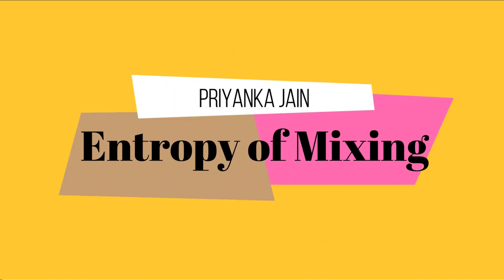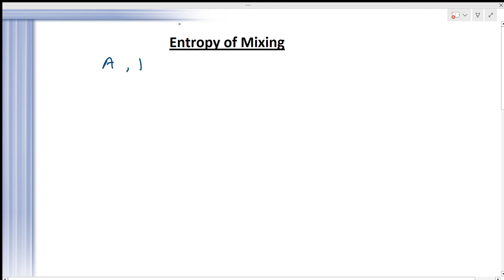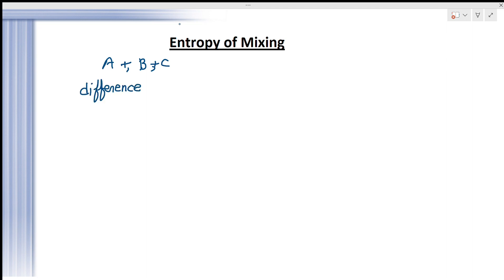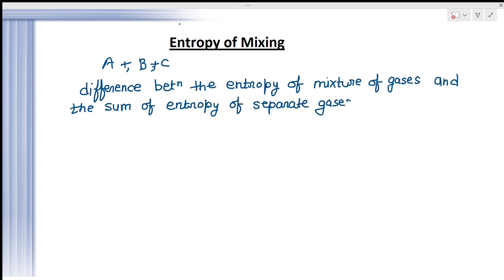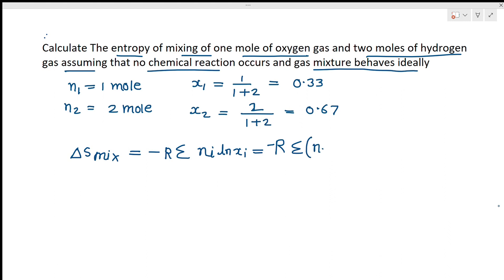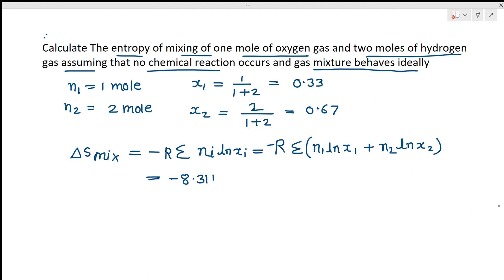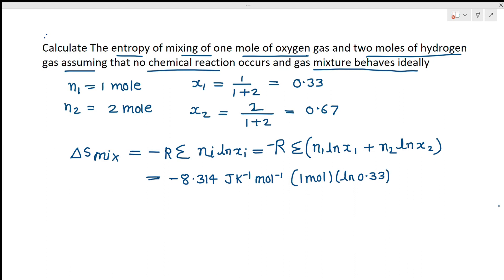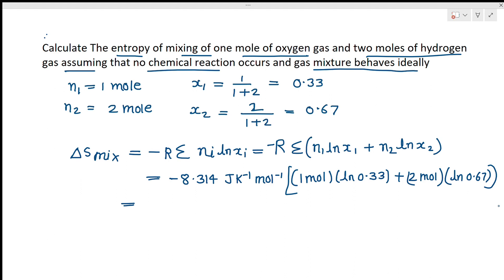Entropy of Mixing Thermodynamics L-28 Entropy of Perfact gas csirnet gate iitjam B.Sc. M.Sc.